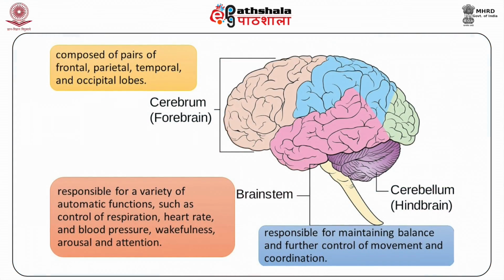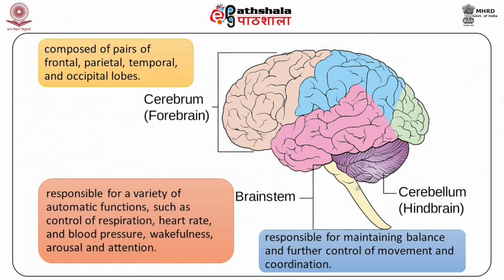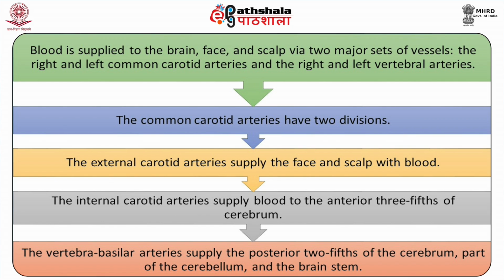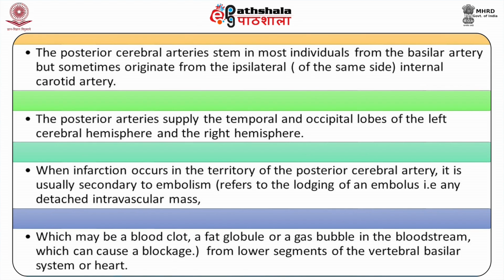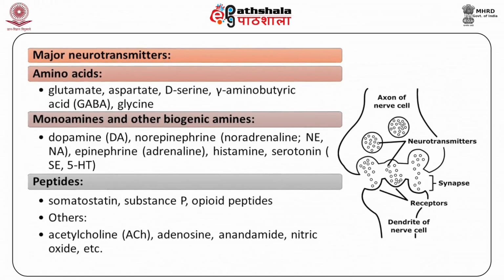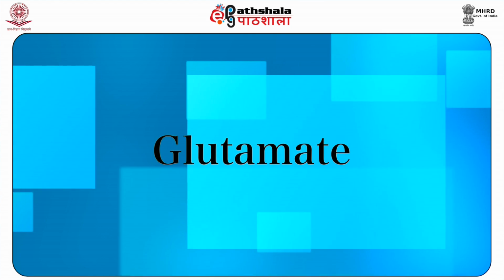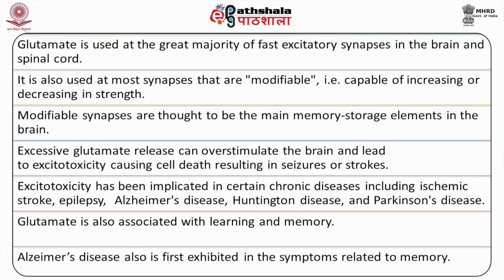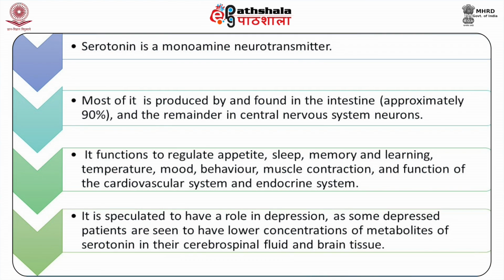PSY P14 M3 x264